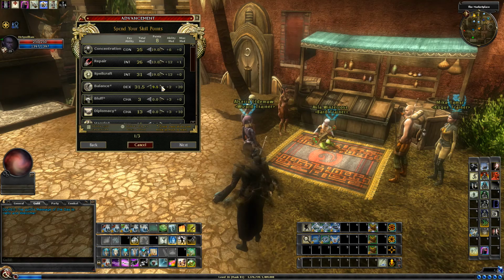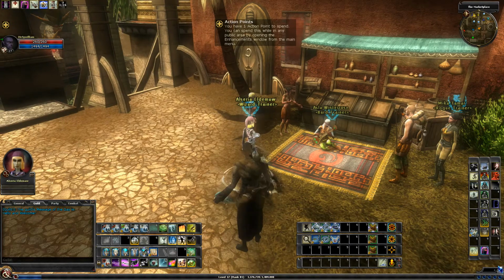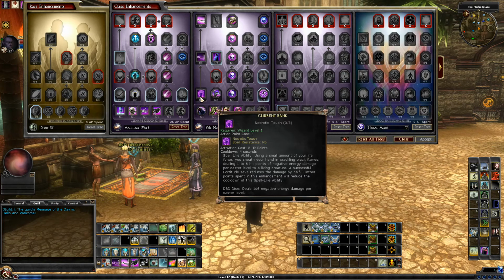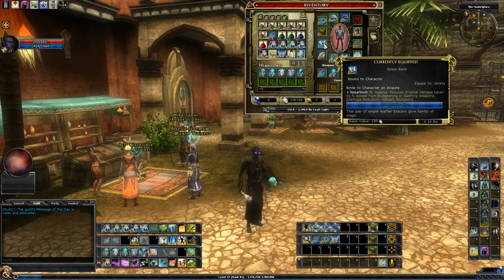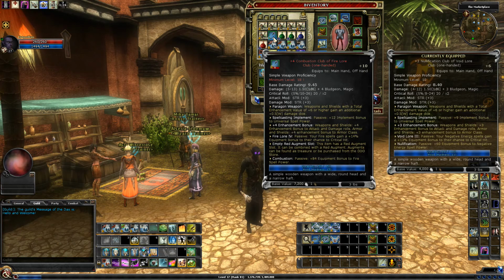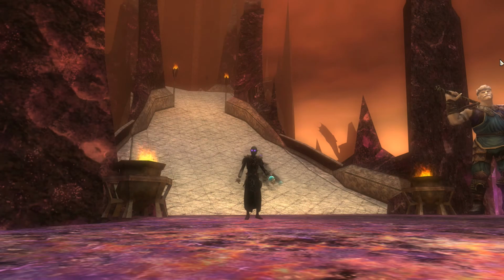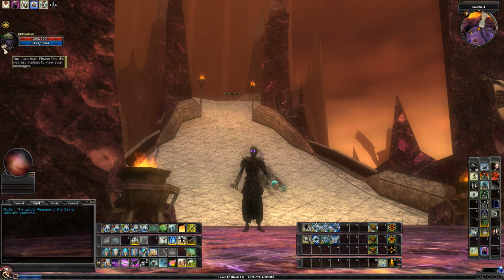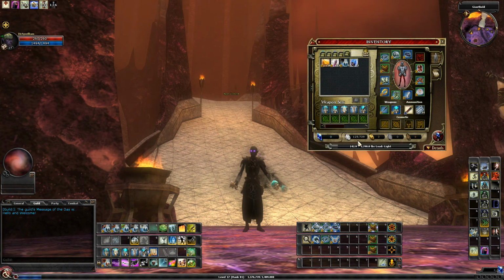DDO: Let's Play (S02E14) - The Case for Gianthold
Episode 14
Taking Level 17
Gameplay: -none-
Notes: no longer F2P since I purchased Gianthold. I explain why I purchased the pack with REAL MONEY instead of Turbine Points.
SERIES GOALS: capitalize on unlocking the Drow race and Veteran Status I to advance the account (more favor, more Turbine Points) and have fun as an arcane.

~~Editing Software~~
- Mirilis Action (recording)
- PowerDirector 13 (editing)
- Adobe Photoshop Elements 13 (thumbnails)